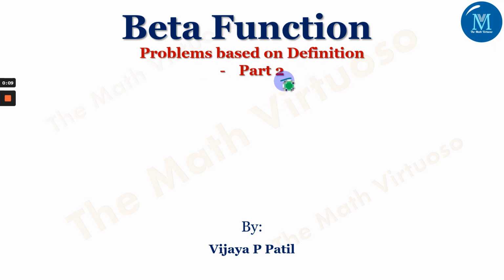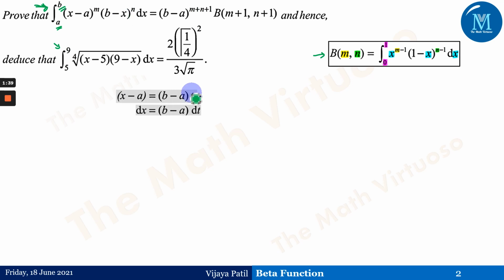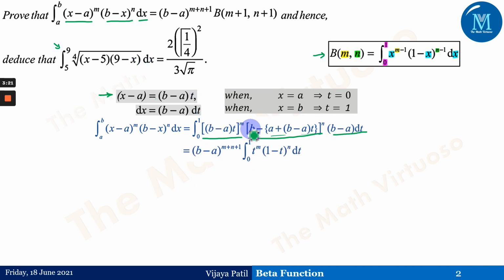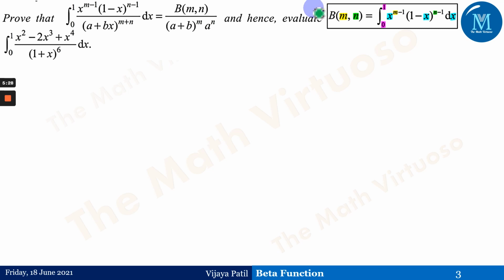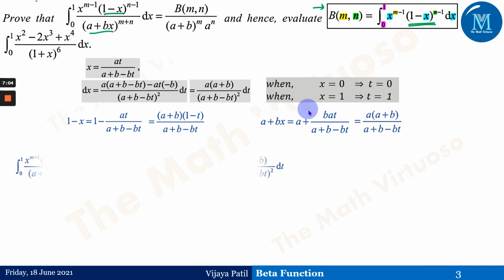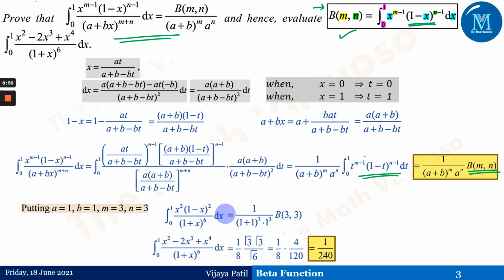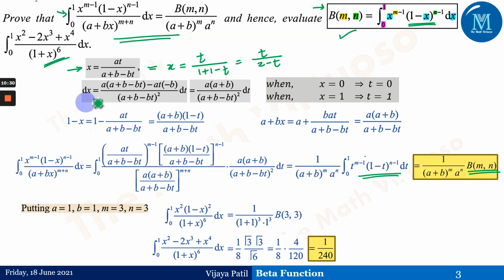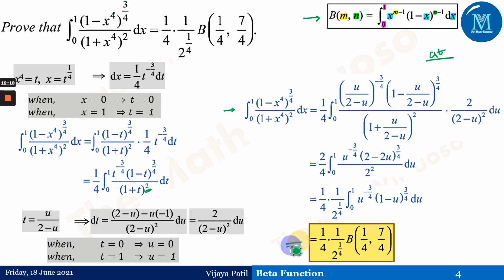Beta Functions | Problems by Definition - Part 2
The detailed discussion of problems based on the definition of the Beta functions.
16. Complete playlist of Laplace Transforms of Special functions (Heaviside’s Unit Step, Periodic Functions, Dirac’s Delta Functions)
23. Access the GATE Contents

HAPPY LEARNING!!!